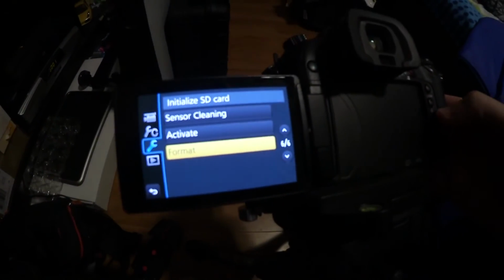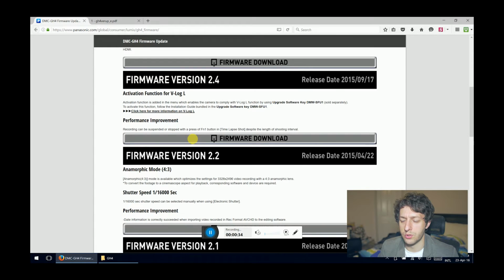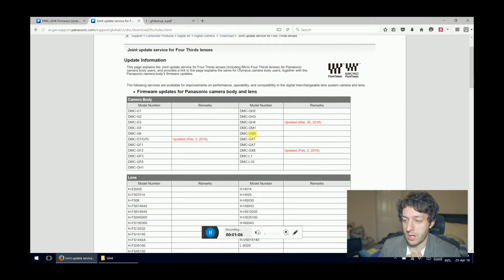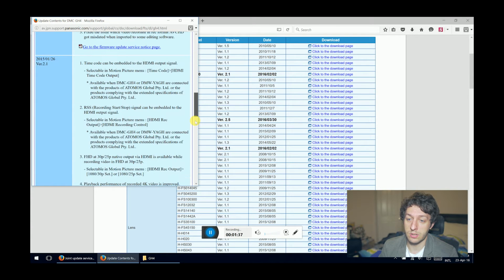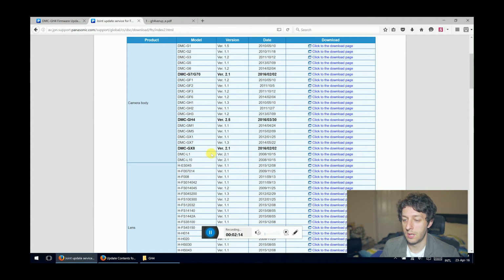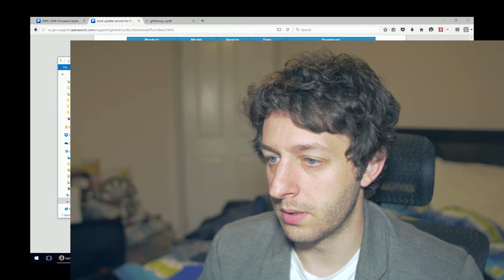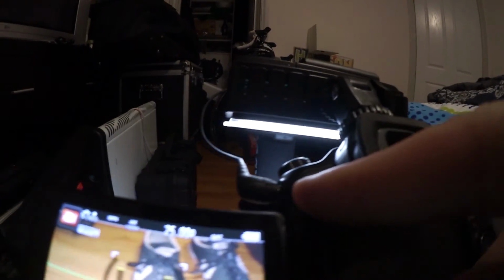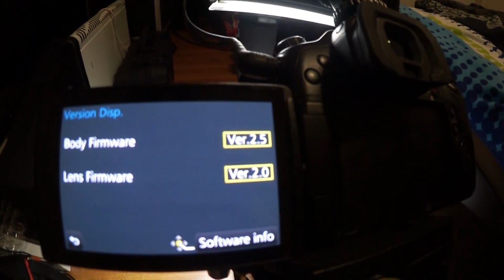How To Update GH4 Firmware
In this video I explain how to update the firmware on your Panasonic Lumix GH4 - Link to Panasonic firmware updates